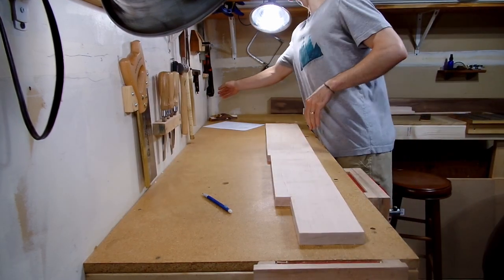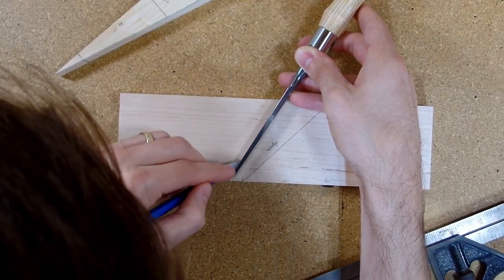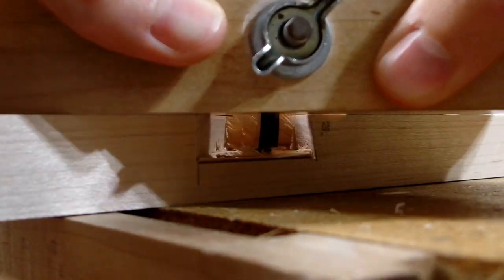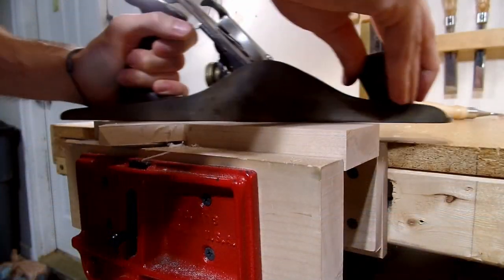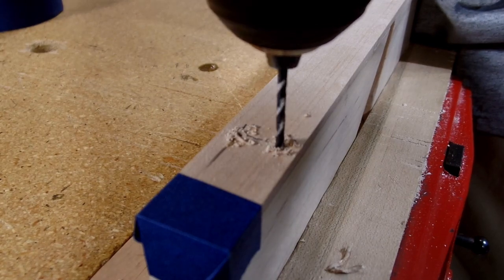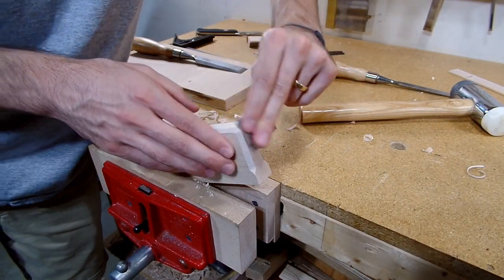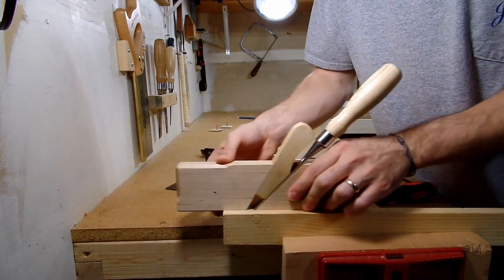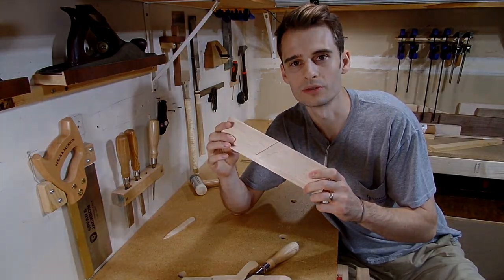How to make a Rabbet Plane | Building Tools to Build Tools to Build Furniture Part 3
For part three of the “Building Tools to Build Tools to Build Furniture” series I am building a rabbet plane! Rabbet plans are a versatile tool to have in any workshop. With this tool you’ll be able to create perfectly parallel rabbets along the edge of a board at any depth and to whatever thickness of the chisel you choose to use. The best part is this tool is practically free to make!

In this video, I used my 1/2 inch chisel, but depending on your needs you could use a 1/4 inch, 3/4, or even a 1 inch chisel. I also used a chisel that is a part of my everyday set, but you could also use an old chisel and dedicate that chisel to permanently be the blade for your rabbet plane.

--- Building Tools to Build Tools to Build Furniture ---
This series has organically come about as I've grown my workshop over the last year. After making my own tools to help me make other tools and other projects I realized that each of the tools I made kept building on each other. The first tool I ever made were winding sticks. I then used these to square up my stock for creating my own router plane. Then I decided I wanted to build a small hanging wall cabinet but realized if I had a rabbet plane and a grooving plane that it would make building the cabinet a whole lot easier. So I looked up how to make a rabbet plane and a grooving plane and realized I should make the rabbet plane first because I could use it to help me make a grooving plane. At this point it dawned on me that I was creating a step-by-step series that would walk someone who has a basic set of hand tools through a process of building their own tools that would enable them to build a piece of furniture. And so was born the "Building Tools to Build Tools to Build Furniture" series!

My hope, to whoever is reading this, that if you are just starting out in woodworking or looking to get into hand tool woodworking that these videos would inspire you. That you would be able to see what is possible with only a small collection of tools. That you would have a roadmap of the tools to make first and that you would ultimately be encouraged to get into the shop and begin building your collection of tools! Happy building!

--- Perquisite Tools For This Series ---
Here is a list of the tools I'm assuming you already have in order to make the tools in this series. Yes, I understand the irony of having a list of tools required in a series about making tools, but you gotta have some starting point.

** Saws **
If you were going to get just one saw I would get the Ryoba.
- Dozuki (not fully necessary, but can be helpful)

** Chisels **
You really only need one chisel which could be a used one you, but I picked up a set of richter chisels and I would recommend them if you're willing to spend some money.
- Richter 1/4
- Richter 1/2
- Richter 3/4
- Richter 1
- Richter Set of 5

** Mallet **
I love and would highly suggest the dual headed rubber mallet...or you could make your own!

** Squares **
I use a pass me down combination square so I don't have any recommendations for one, but here's a link to how to true up a combination square if you find one at a garage or estate sale